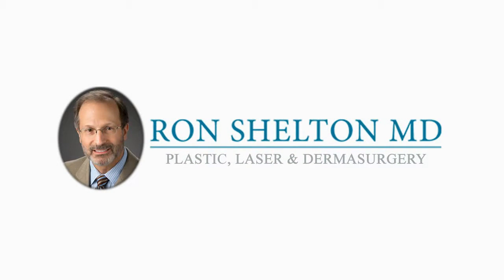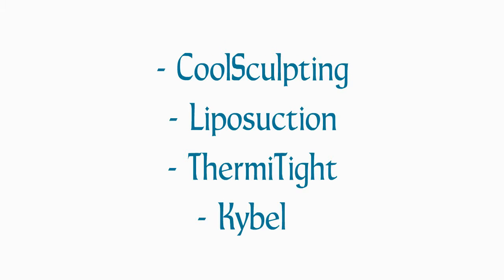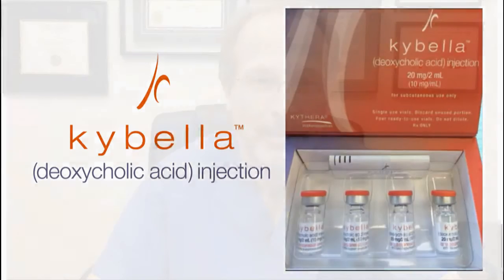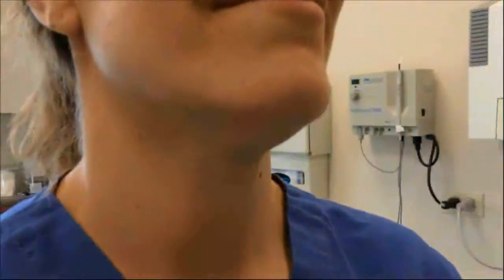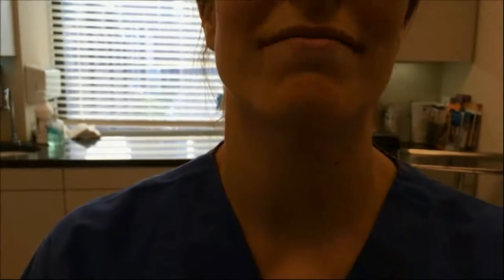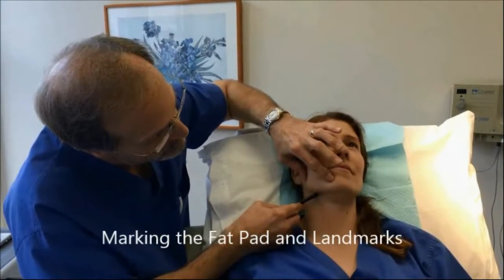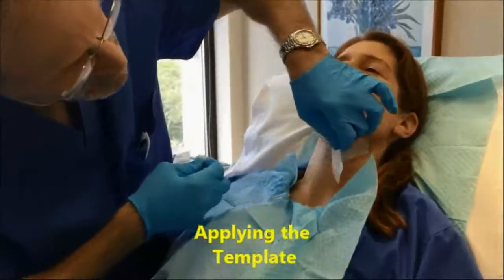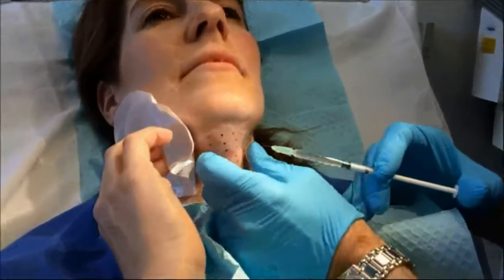Kybella - non-surgical solution for double chin by Ron Shelton MD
New York's Top Cosmetic Dermatologist Dr. Ronald Shelton explains how Kybella can help dissolve the
double chin with less pain.  Before and after pictures and patient’s
feedback shown, as well as footage of the treatment being performed in Dr. Shelton's office.